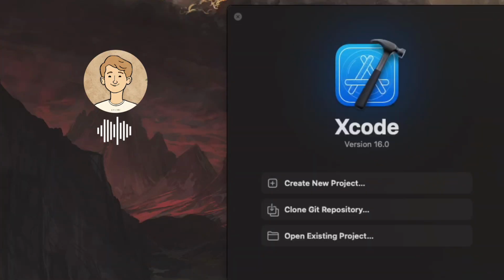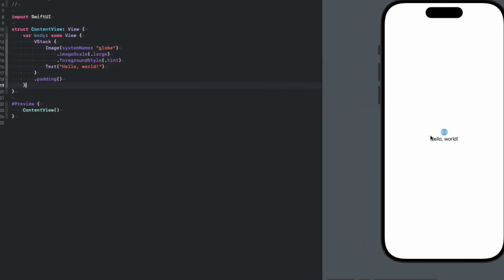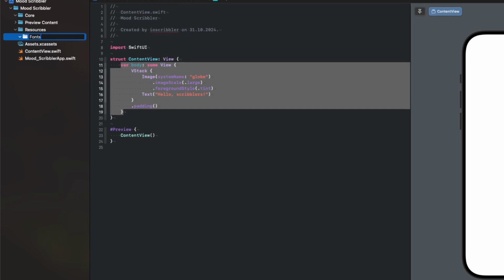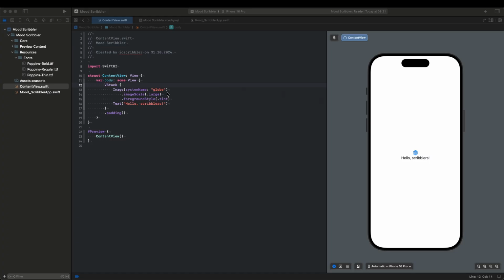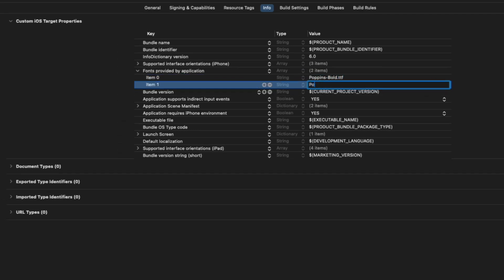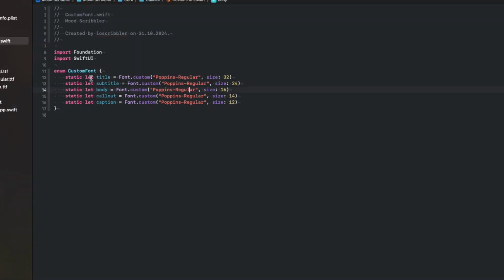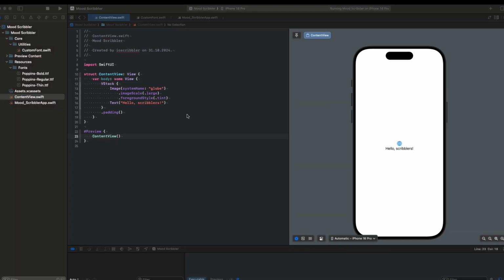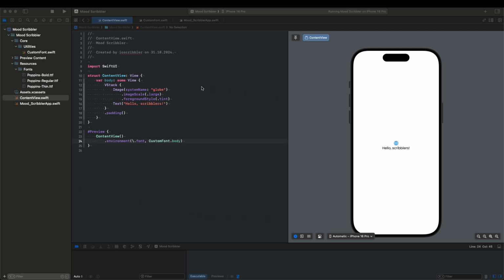Journal App Part 1 | Xcode Project Setup & Custom Font Integration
Let’s dive into coding by starting with the Xcode project setup and adding a custom font that we’ll use throughout the entire app.

I haven’t come across many tutorials on how to add and manage custom fonts in an app, so we’ll go through the steps together.